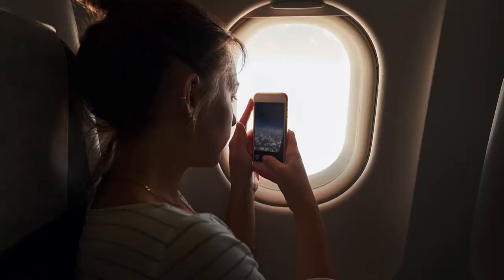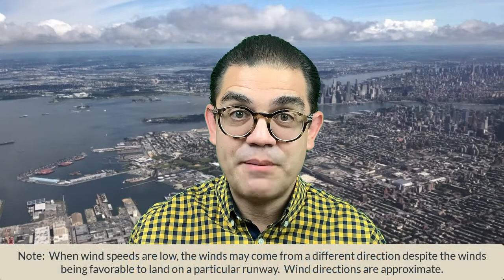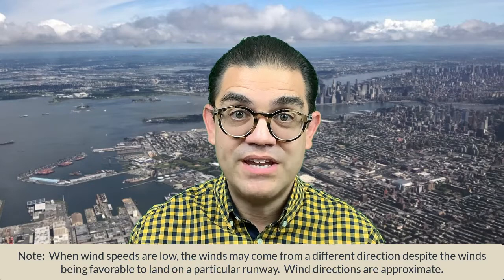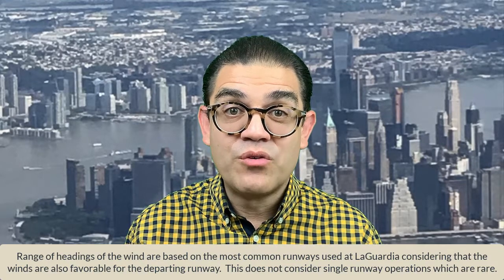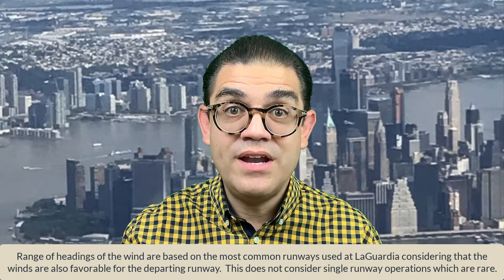How To Take Great Photos of Manhattan...From The Air!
New York City is known for it's inspiring skyline, but seeing it from above can be beyond breathtaking so why not take a photo of it the skies? Here's how to increase your chances of getting that perfect Manhattan skyline photo when you're flying into LaGuardia Airport.